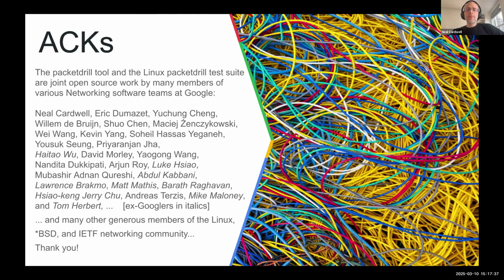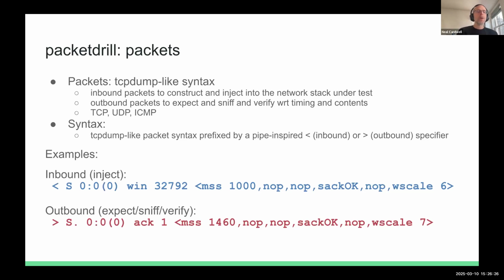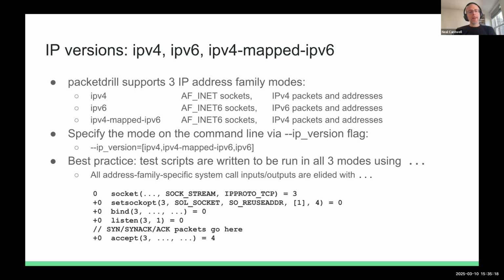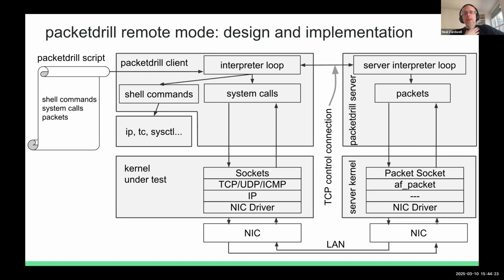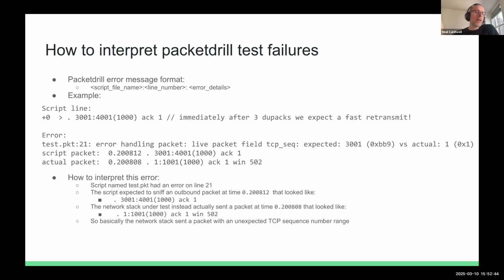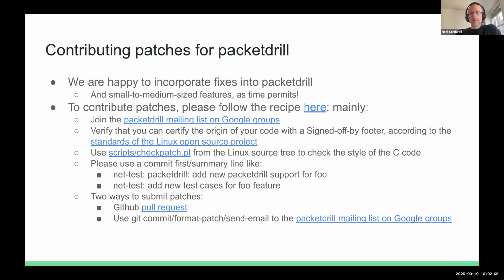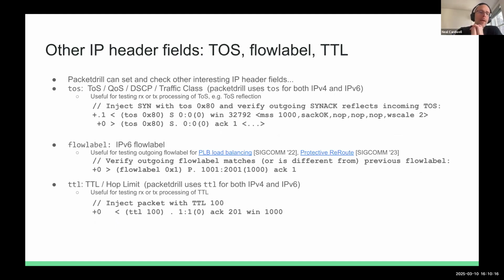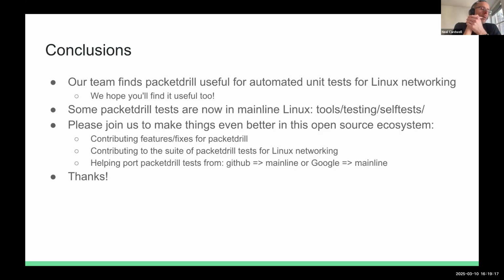Netdev 0x19 - Tutorial: Using Packetdrill to Write Automated Tests for the Linux Networking Stack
Tutorial by Neal Cardwell providing a hands-on introduction to Packetdrill, an open-source scripting tool for automated tests of TCP/UDP/IPv4/IPv6 network stacks.